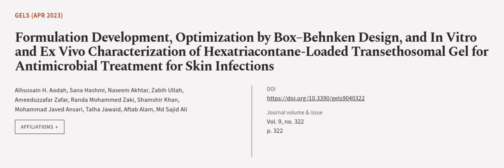Formulation Development, Optimization by Box–Behnken Design, and In Vitro and Ex Vivo... | RTCL.TV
### Keywords ###

### Article Attribution ###
Title: Formulation Development, Optimization by Box–Behnken Design, and In Vitro and Ex Vivo Characterization of Hexatriacontane-Loaded Transethosomal Gel for Antimicrobial Treatment for Skin Infections
Authors: Alhussain H. Aodah, Sana Hashmi, Naseem Akhtar, Zabih Ullah, Ameeduzzafar Zafar, Randa Mohammed Zaki, Shamshir Khan, Mohammad Javed Ansari, Talha Jawaid, Aftab Alam ,and Md Sajid Ali

### Video Timestamps ###
0:00:00 - Summary
0:01:14 - Title
0:01:20 - Outro
0:01:24 - End